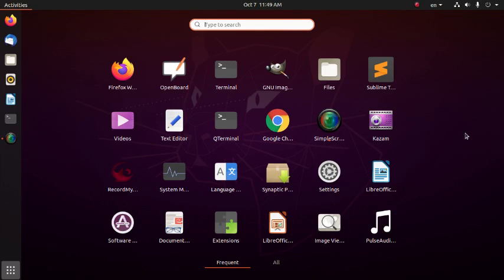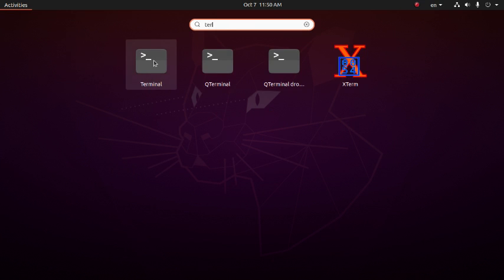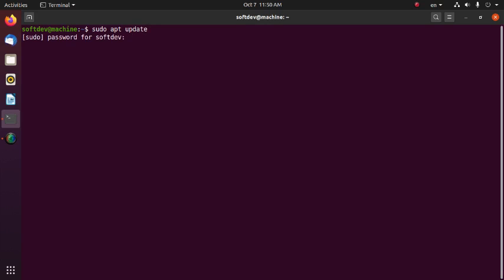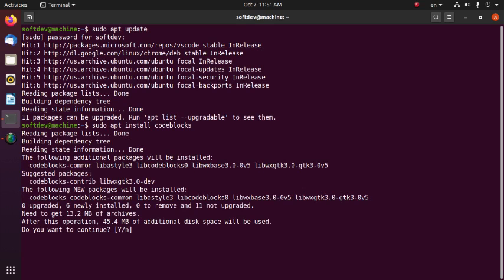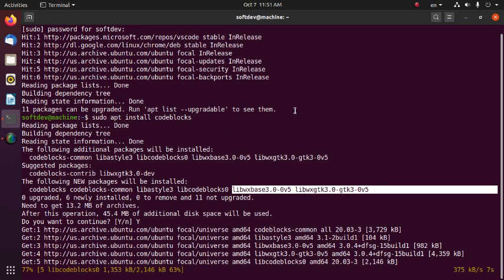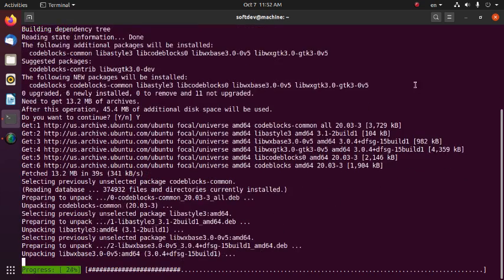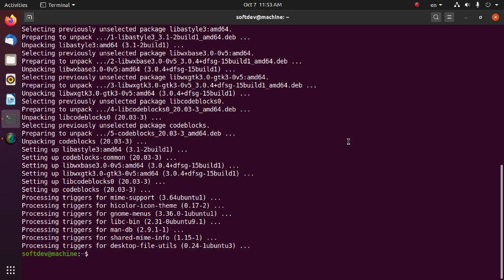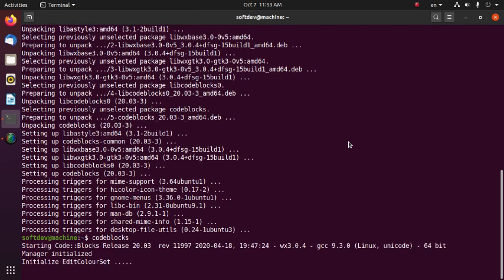How to install codeblocks on Ubuntu 20.04 LTS or Linux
In this video we will learn how to install Code::blocks IDE on Ubuntu 20.04 LTS or Linux in proper way and open in Terminal.